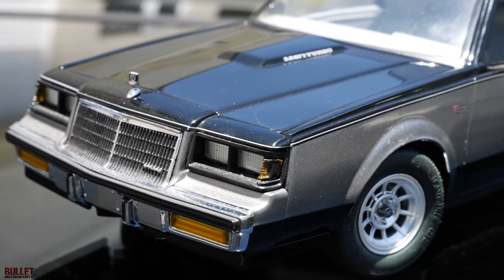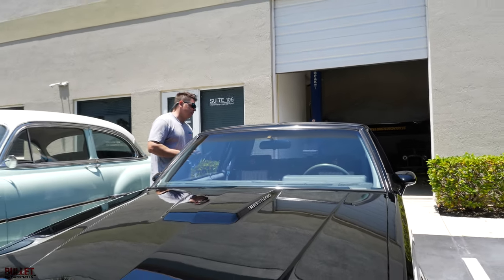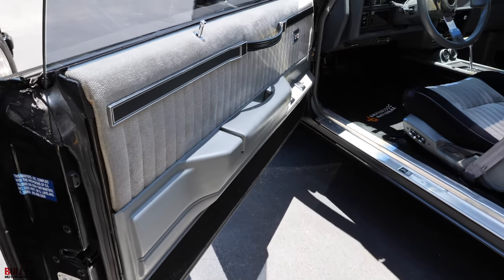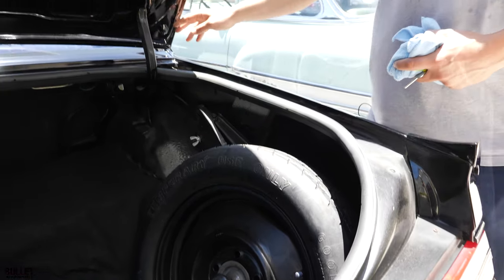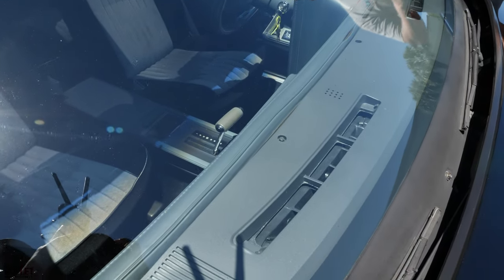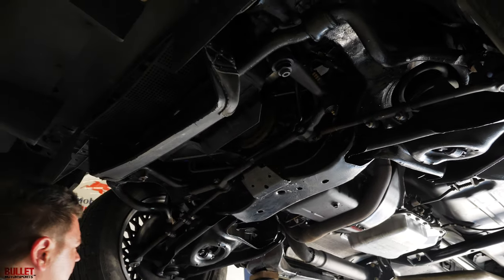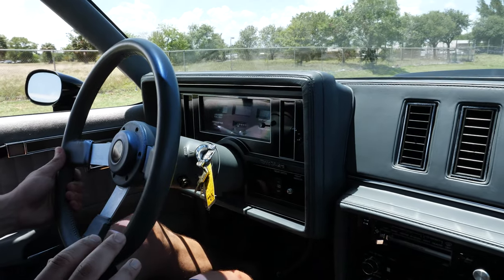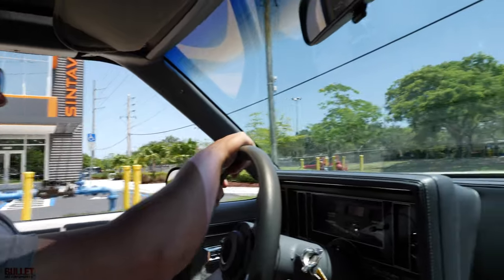One Of The Very Few Surviving 1986 Buick Grand National T-TOP Edition | REVIEW SERIES [4k]